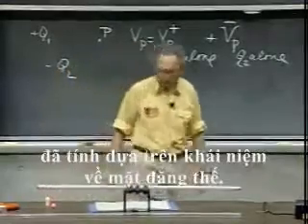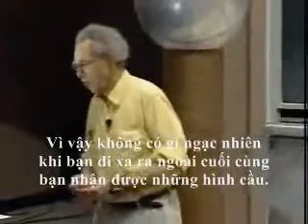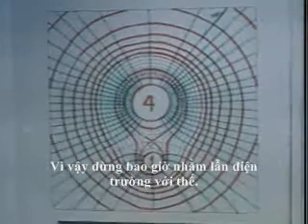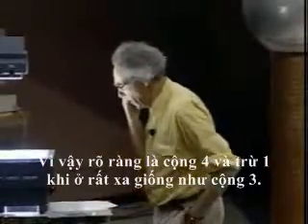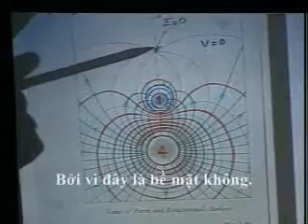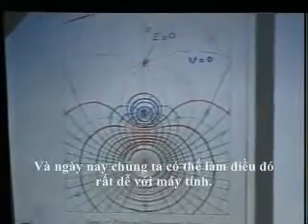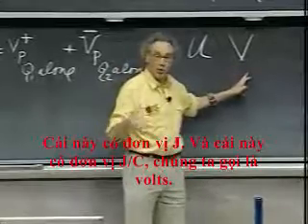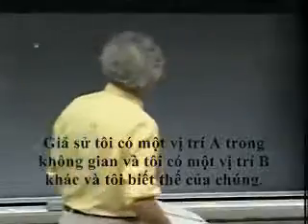Chương IV_3:Thế tĩnh điện -Năng lượng điện - eV ...................